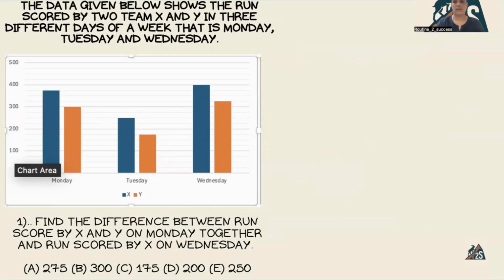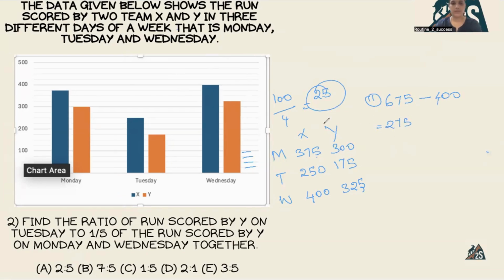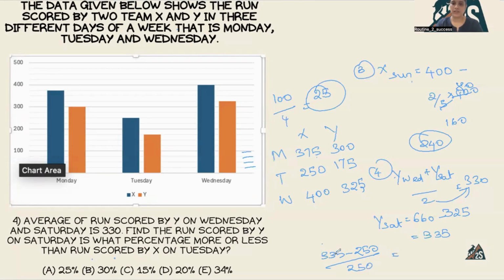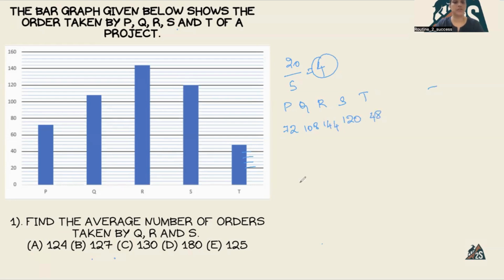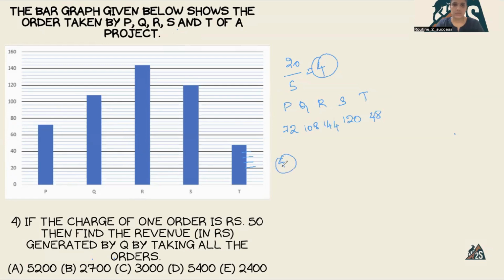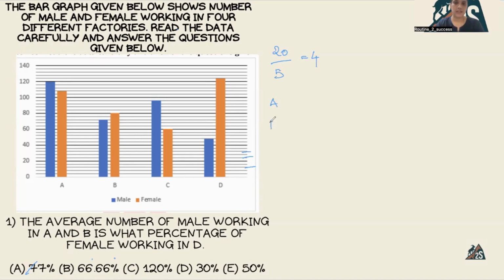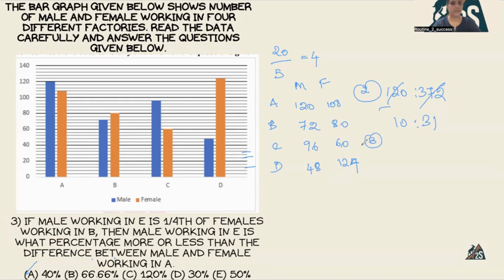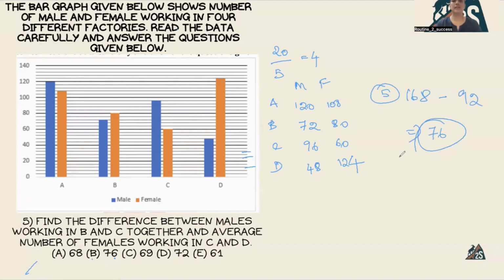How to Solve BAR DI | SBI Clerk & IBPS Clerk Prelims Previous Year Paper | Bank Exams DI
In this video, you will learn How to Solve BAR DI (Data Interpretation) questions step by step in Tamil, specially designed for SBI Clerk and IBPS Clerk Prelims 2025.

👉 What you will learn in this video:

How to approach BAR DI questions in a simple way

Time-saving shortcuts and tricks for Prelims

Practice examples explained clearly

Concepts that help in both Prelims and Mains exam

This ‘How to Solve’ video will strengthen your quantitative aptitude preparation and improve your time management in exams.

For more practice questions-refer this pdf link
We will adding the link soon